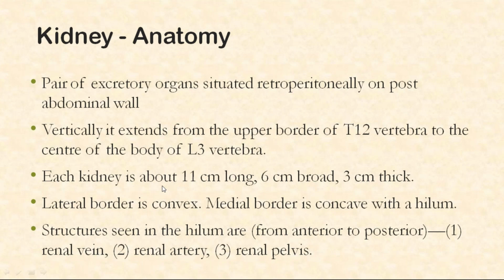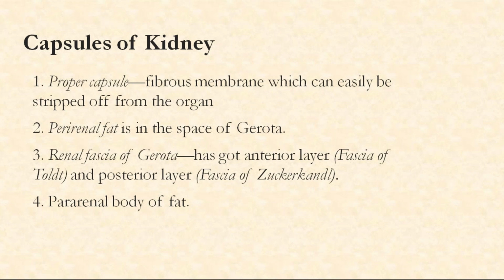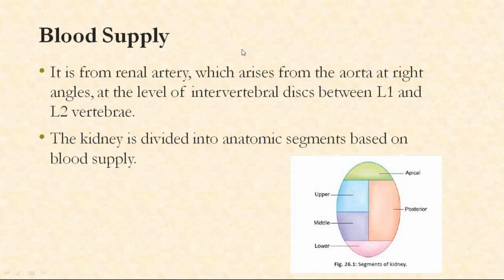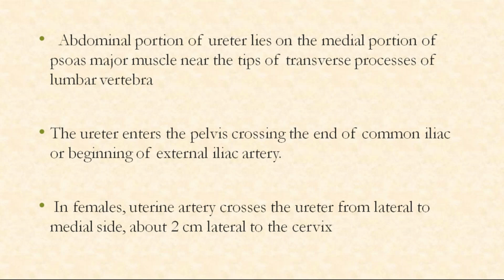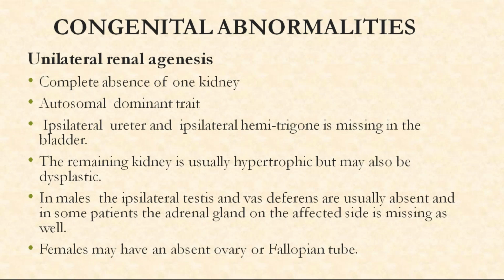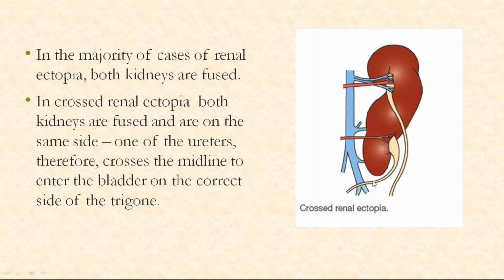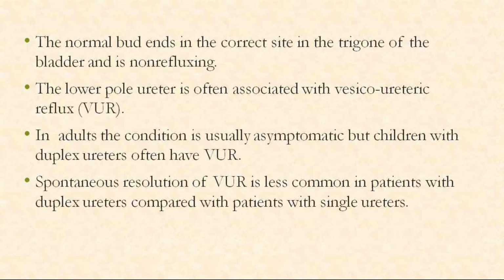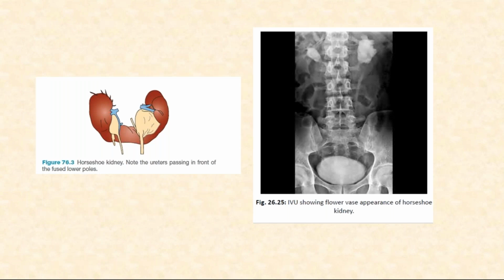A Class On UROLOGY By Dr Praneeth Dept Of General Surgery